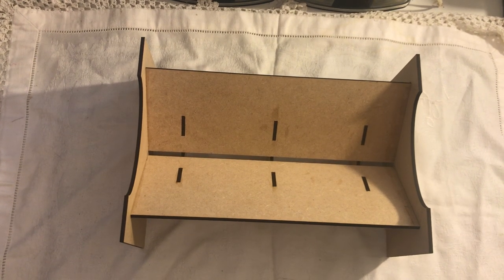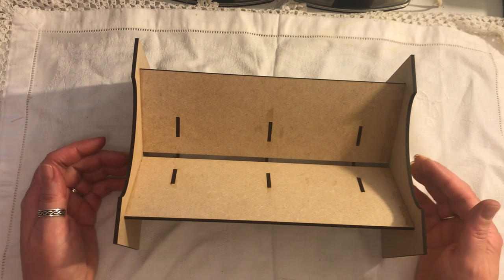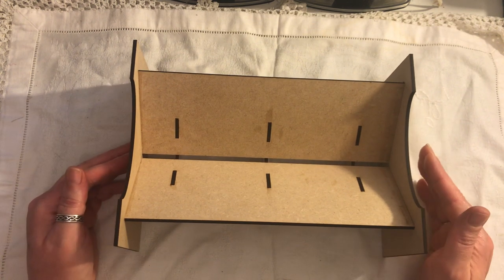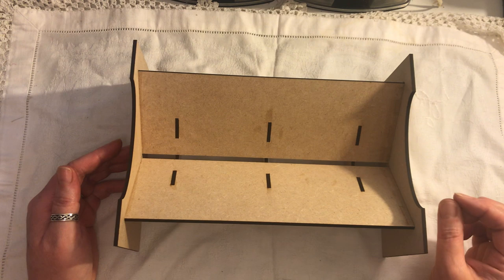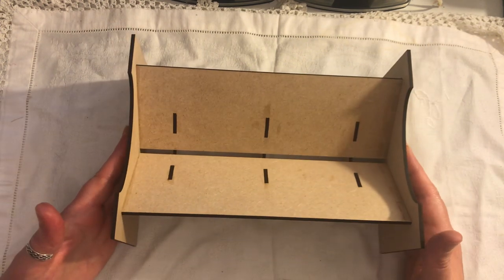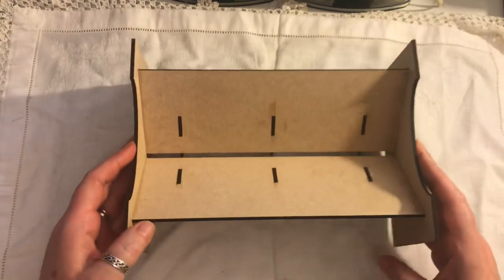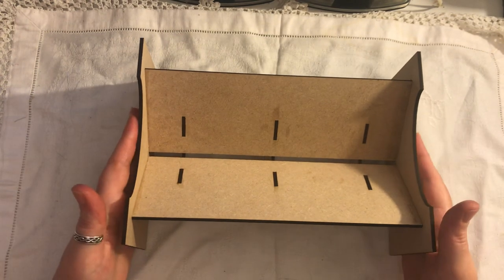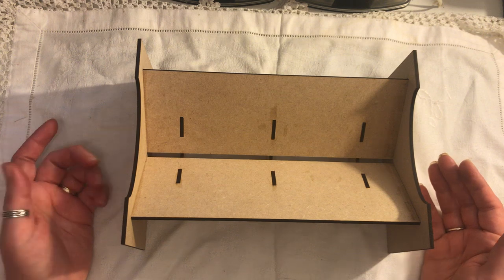Competition Giveaway for a journal cradle punch from Fernli Designs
Closes on the 6th of May 2019

To enter for a chance to win please go to the links below and show photos of your journal makes.
you can enter on both sites for a double chance to win

Please Take a peek at fernli Designs web site for other items you may be interested in